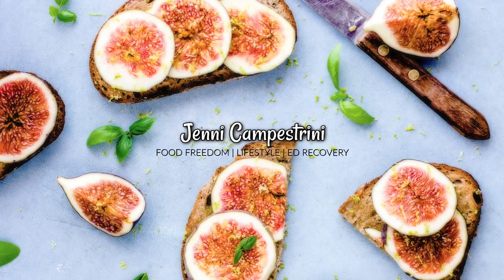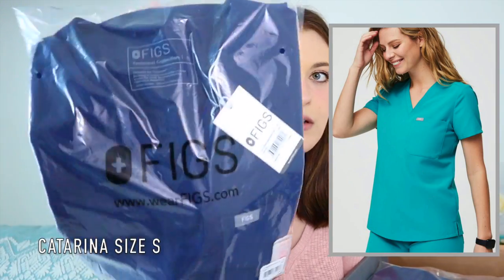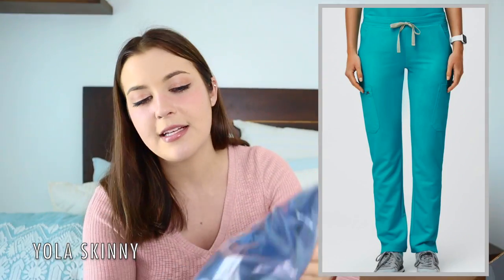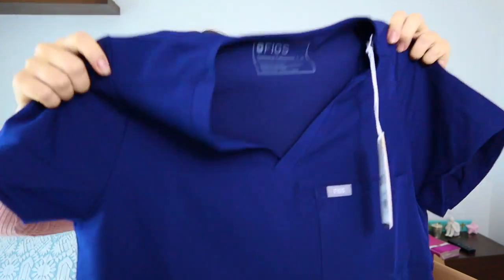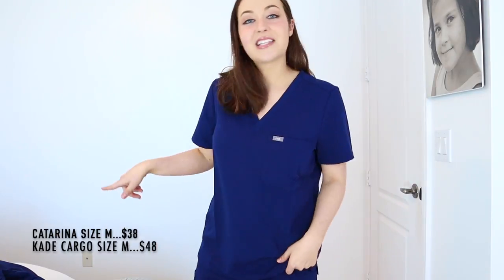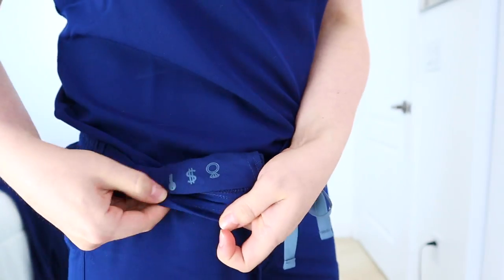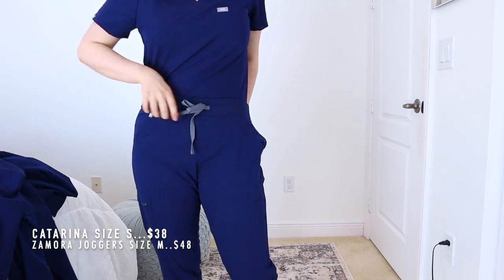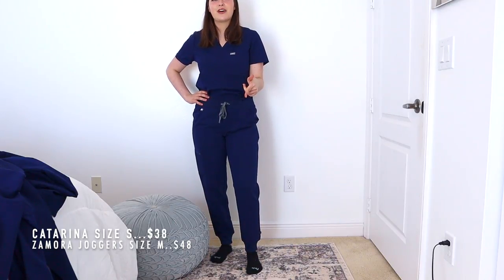FIGS Scrubs Try on Haul and Honest Review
My first time ever trying on FIGS and I gotta say I'm impressed!

FIGS scrubs did not disappoint! I was a little confused with the sizing as it seems to run a little big. But other than that I really loved them! Great fit, style, color, and the fabric? AMAZING!

Scrub tops tried on in this video: Catarina in a size small and a Catarina in the size medium.
Scrub bottoms tried on in this video: Kade Cargo in the size medium, Yola Skinny in a size medium and a size large, and the Zamora Joggers in a size medium.

And if you have a favorite style/color let me know too! I'd love for us to share helpful tips for each other!

Thank you guys so much for all your love and support! You know you mean the world to me!

See you next next Saturday!

XOXO
-Jenni C